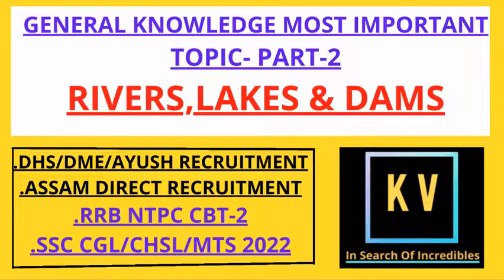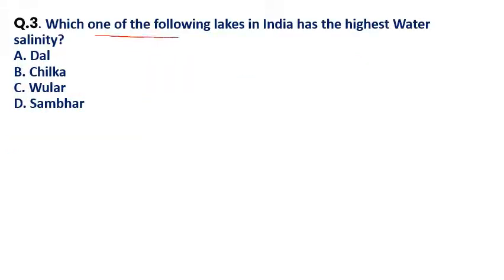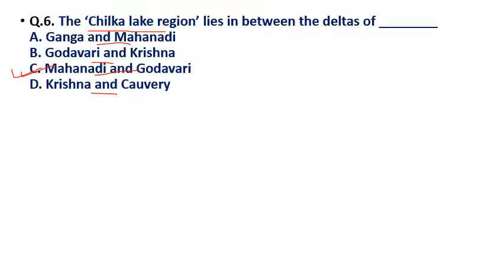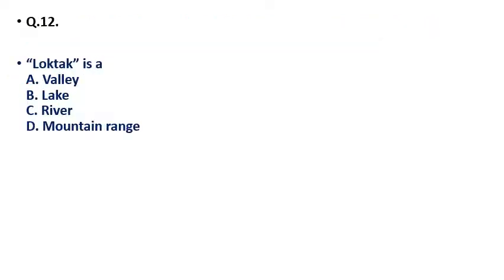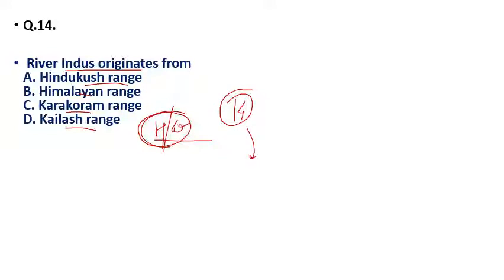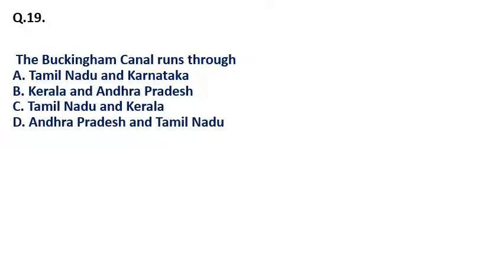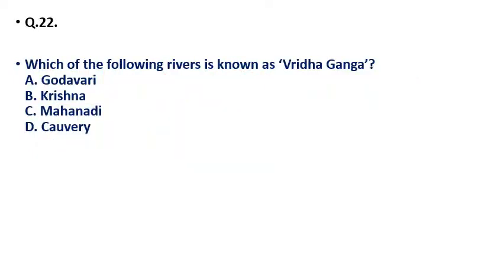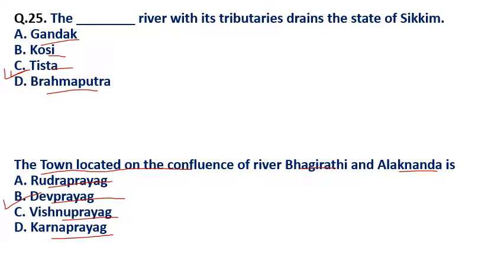GK MOST IMPORTANT TOPICS PART-2 |RIVERS, LAKES & DAMS| DHS/DME/RRB NTPC CBT-2/SSC CHSL,CGL,MTS 2022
.THIS PLAYLIST WILL COVER ALL THE IMPORTANT GENERAL KNOWLEDGE TOPICS PART BY PART IN A MOST SIMPLEST ANT EFFICIENT MANNER.
.IN THIS PLAYLIST WE WILL COVER MAXIMUM EXAM ORIENTED QUESTIONS WITH UNIQUE TOPICS EVERYDAY WHICH WILL INDULGE THE STUDENT TO LEARN THE MOST EXPECTED CONTENT FROM EXAM PERSPECTIVE.
.EACH VIDEO WILL COVER 15 TO 20 QUESTIONS, SO THAT THE STUDENT CAN LEARN & REVISE THE IMPORTANT QUESTION IN ATLEAST 5 MINUTES.
.THIS PLAYLIST IS IMPORTANT FOR ALL ASSAM & CENTRAL LEVEL COMPETITIVE EXAMS.